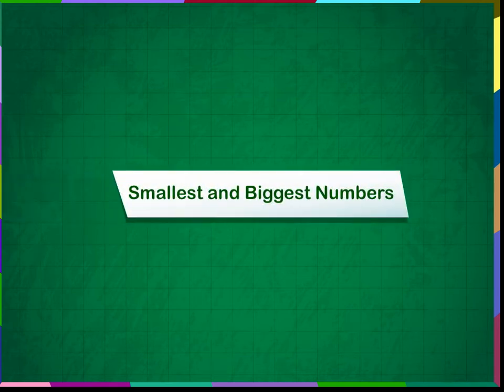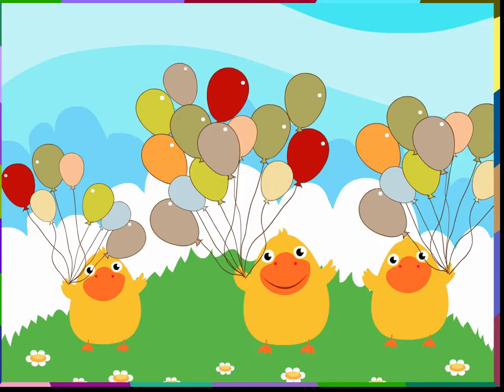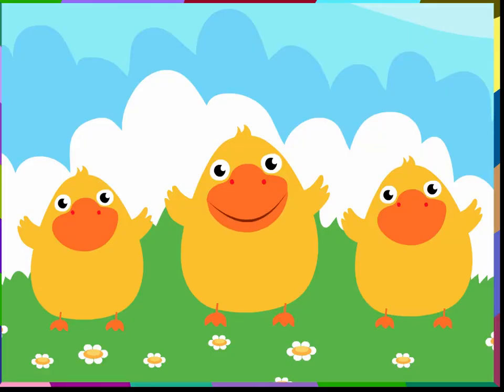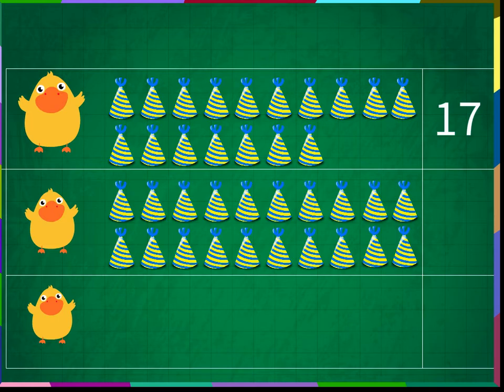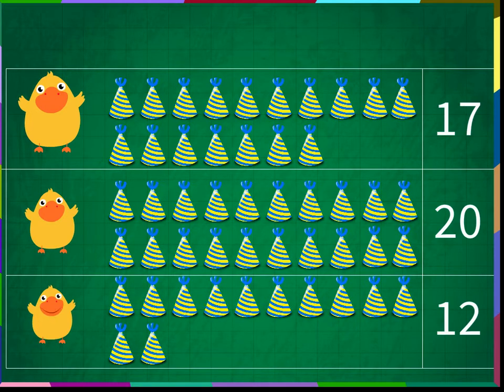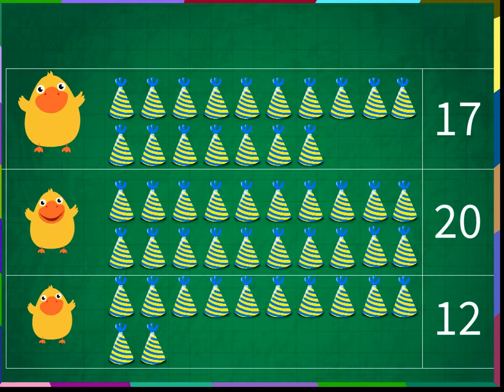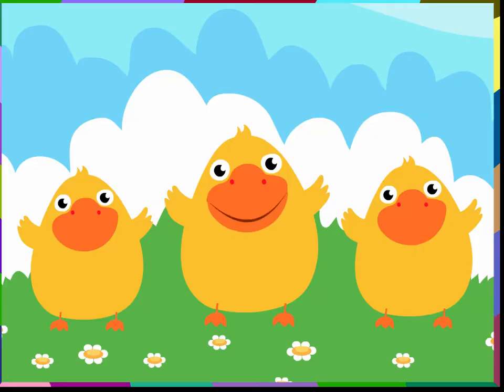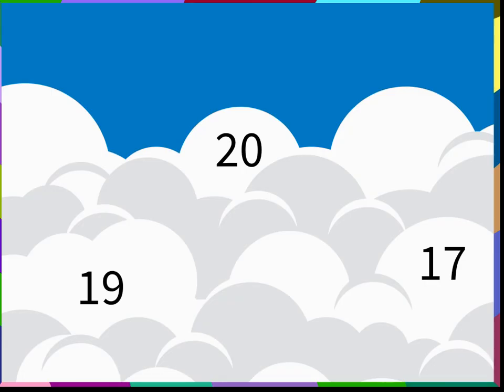Smallest and Biggest numbers U-2 Class-1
TOPIC  : MATHS ( SMALLEST AND BIGEST NUMBERS U-2 )
CLASS : 1
 BY        :  DIGI NATURE